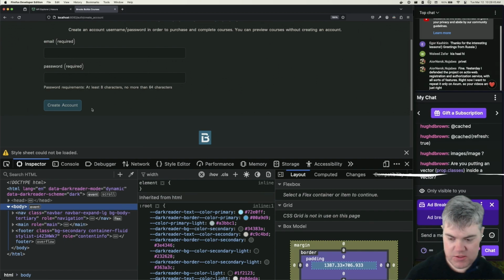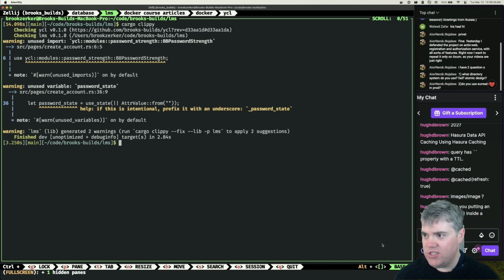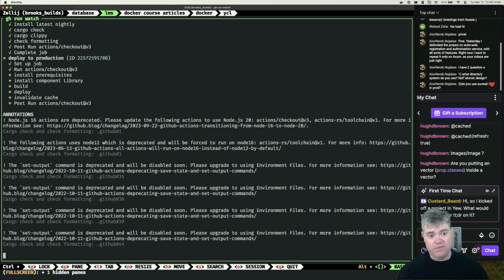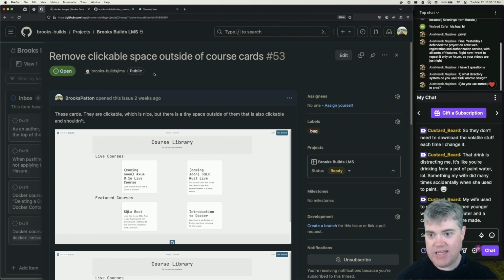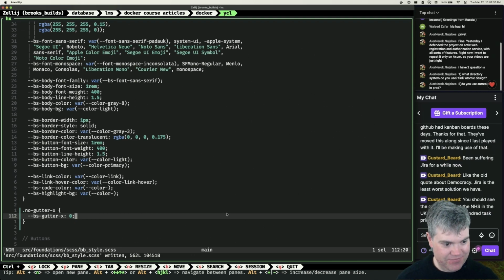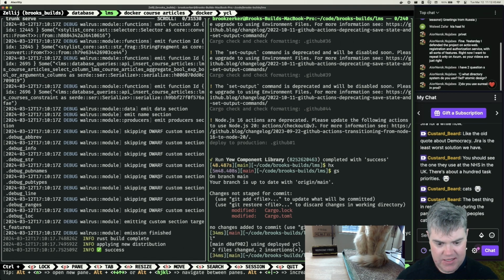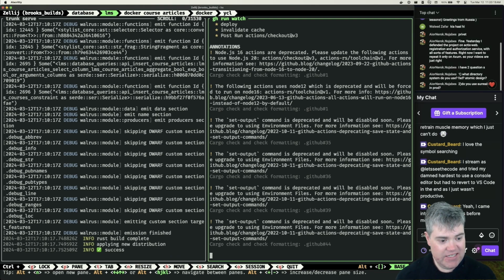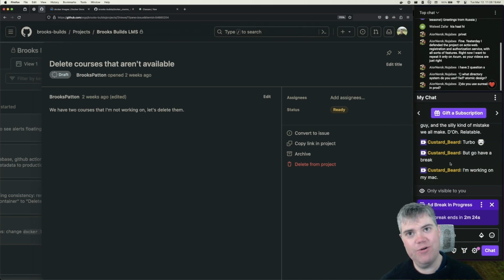Updating LMS for Docker course VOD part 6